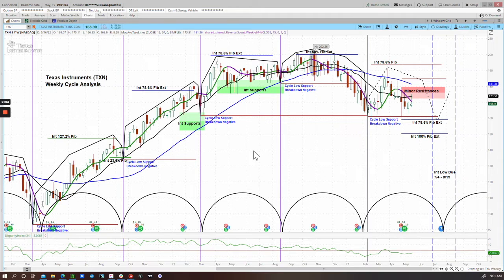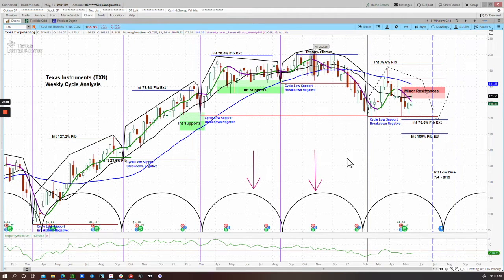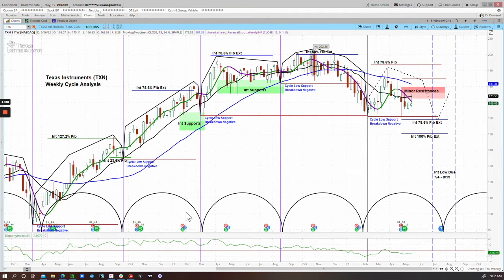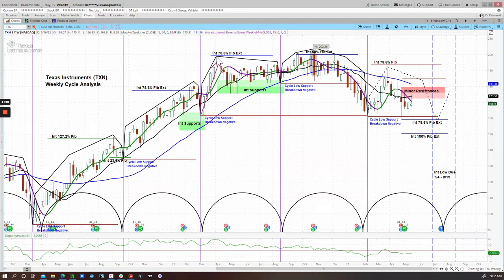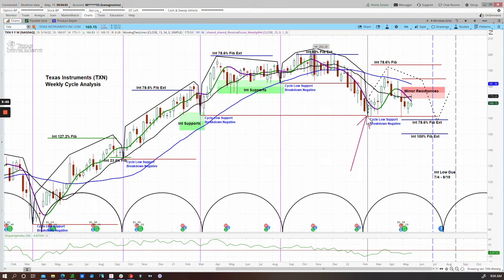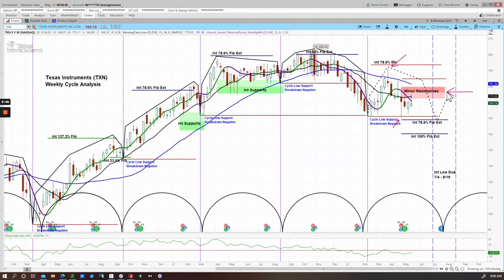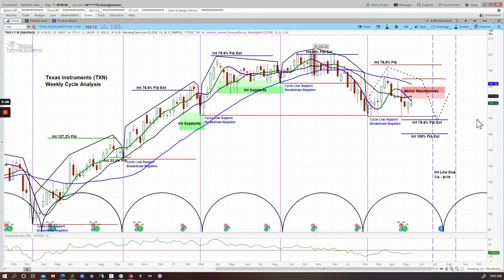Texas Instruments (TXN) | Level 4+ Chart Request | Cycle Analysis - Time & Price Projections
Watch askSlim Assistant Technical Analyst Katie use the askSlim Methodology to analyze TXN. Which was a special chart request from one of our Level 4+ members.